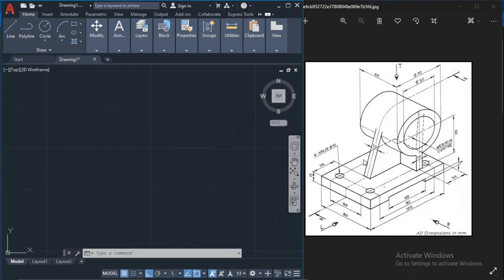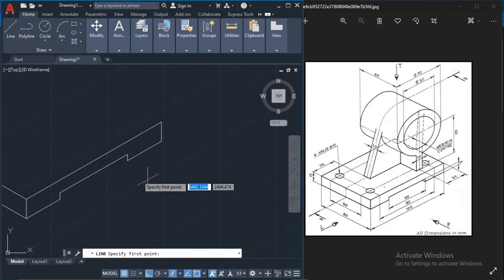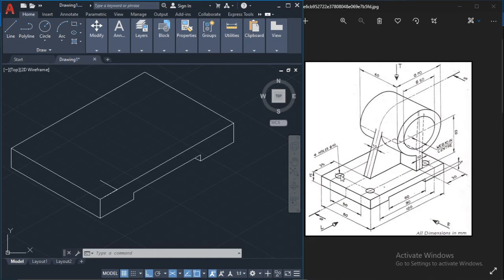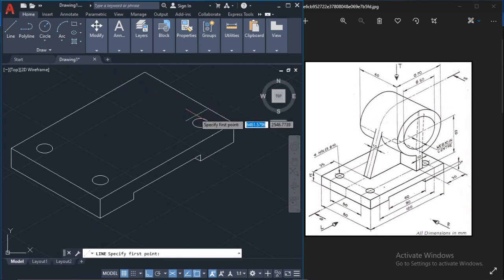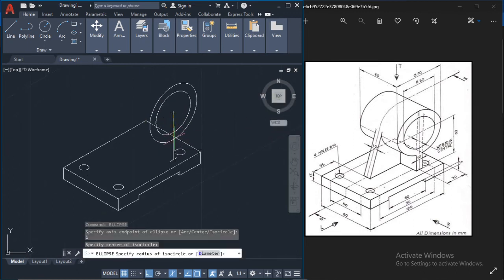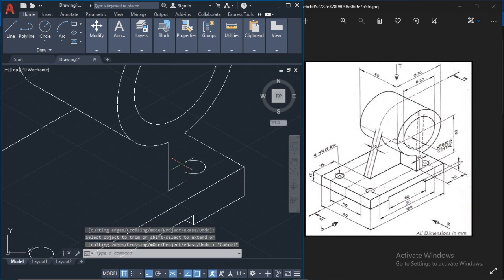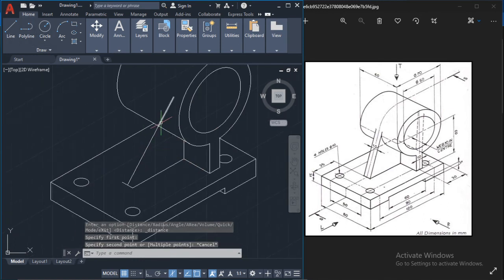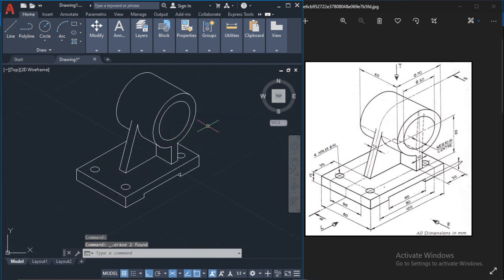ISOMETRIC DRAWING IN AUTOCAD #2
Good day everyone. In this video Mr. Cargill explains how to complete an isometric drawing with curves and circles in AutoCAD. Note that this can be done easier using 3D modelling. If you are interested in one on one tutoring in any subject you can head over to